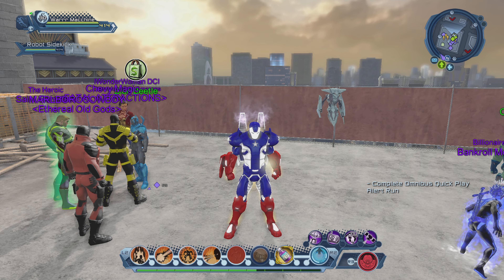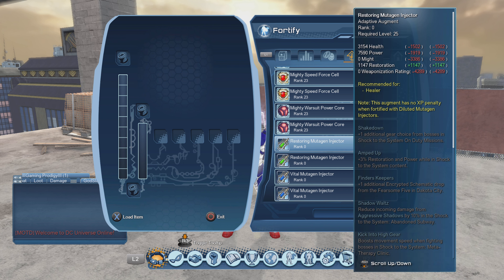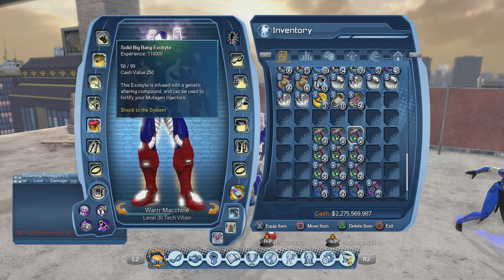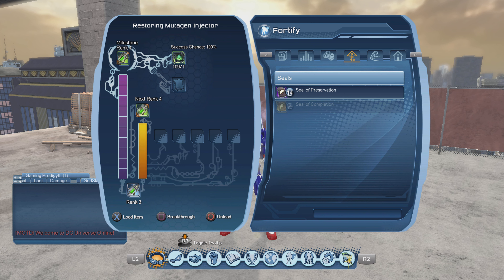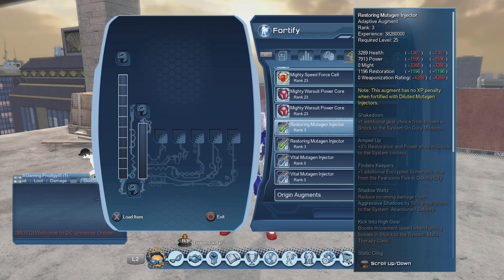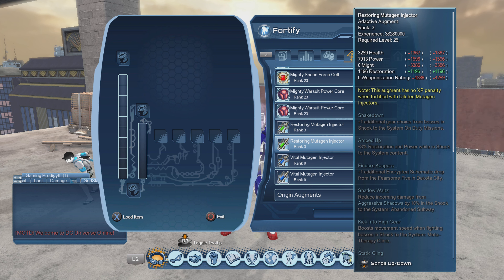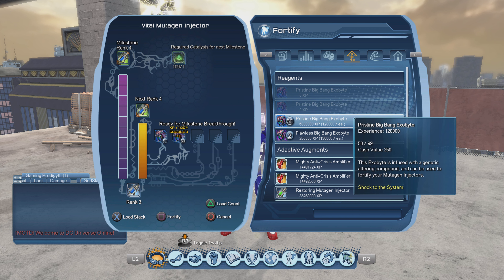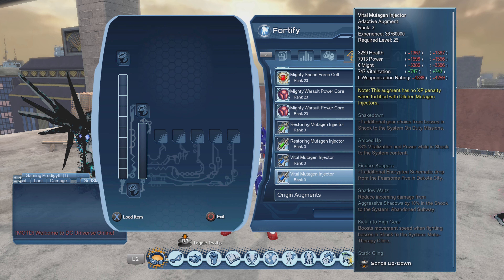DCUO Do This Right Now in Preparation for Episode 46 Justice League Dark Cursed